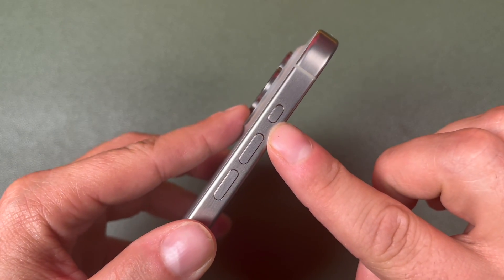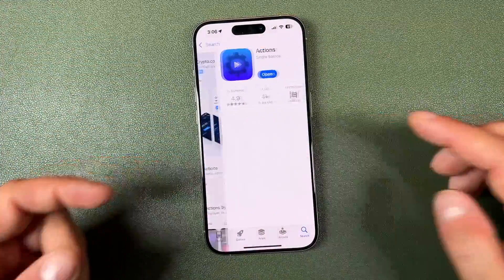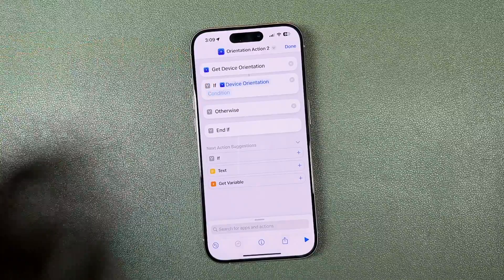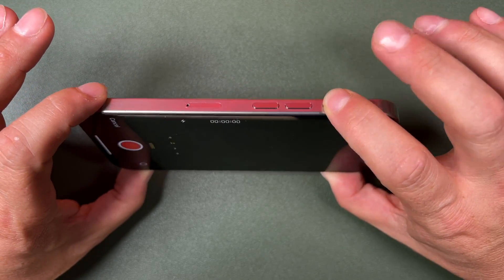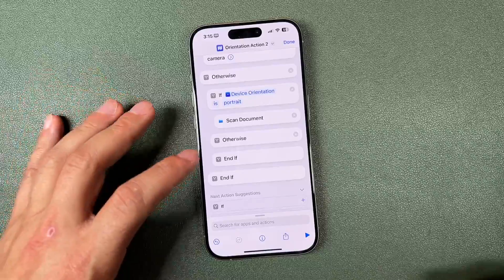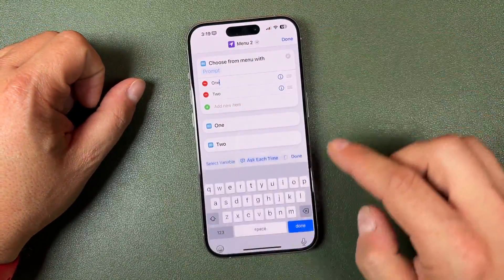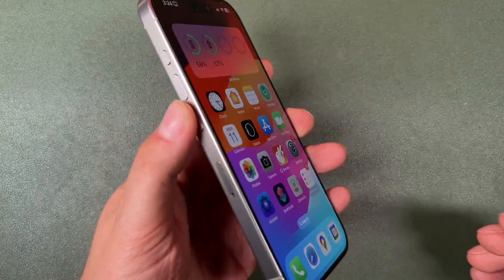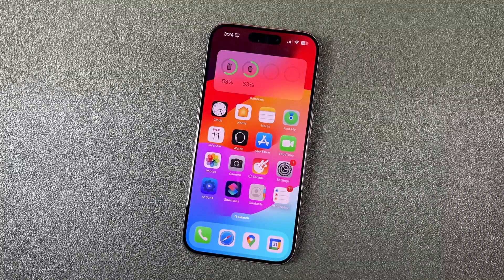iPhone 15 Pro Max Action Button Tips - Multi Click Actions Tutorial!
Today you will learn how to use the action button on iPhone 15 Pro Max with shortcuts. This will show you how to use multi-click action button options, allowing you to click multiple times to do different things. You will even learn how to create an action button menu that will allow you to use many new iOS 17 features. For example, one click will open the camera, another click will turn on the flashlight, and another click could set an alarm or reminder. This is all done using the orientation of the iPhone and an Action app with shortcuts. This process involves using advanced action button options in the shortcuts app. So, enjoy these iPhone 15 Pro Max Action Button tips and hidden features, and if you have any questions, ask in the comments!

Chapters: iPhone 15 Pro Max Action Button Shortcuts (Multiple Clicks)
00:00 Intro
01:34 How To Set Up Multi Click Shortcuts For The iPhone Action Button
03:03 Add A Video Action
04:36 Set Action Button to Use New Multiple Click Features
05:16 Add A Second Action Button Action
06:13 Add 3rd Action Button Action
07:38 How To Create a Menu With The Action Button